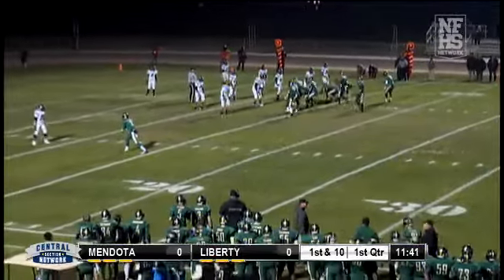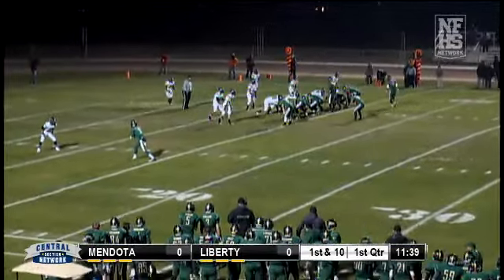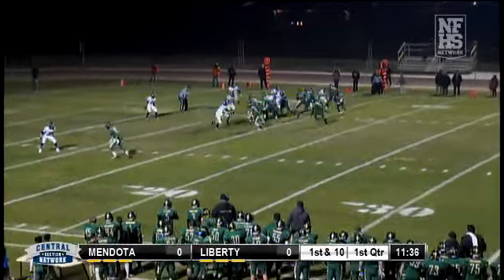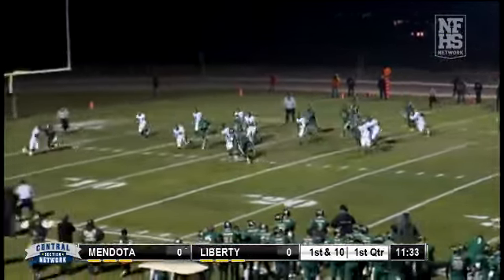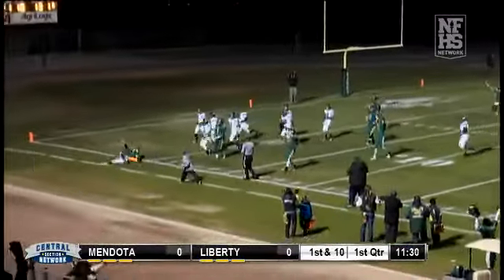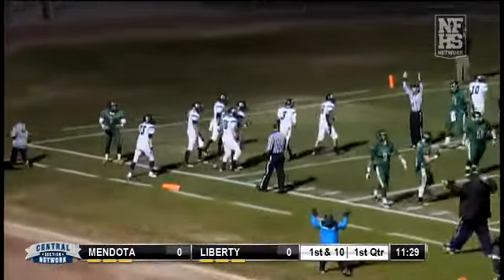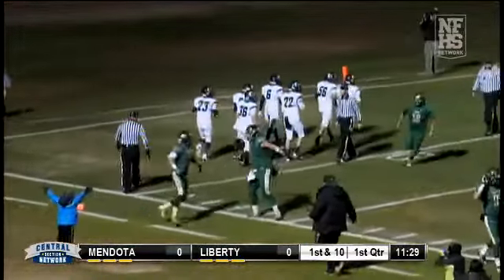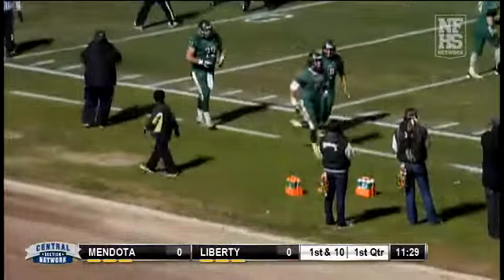Richie Brandt with the TD run for Liberty